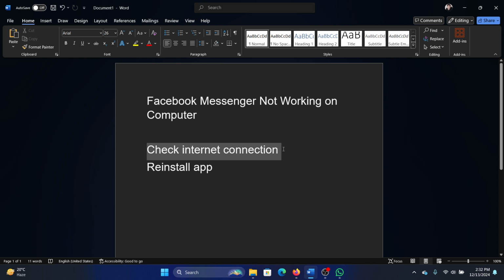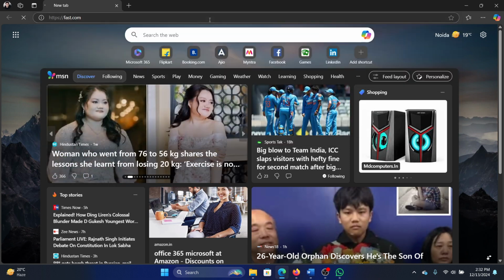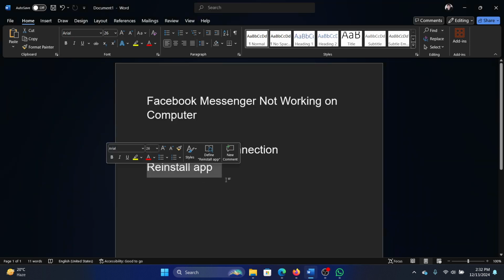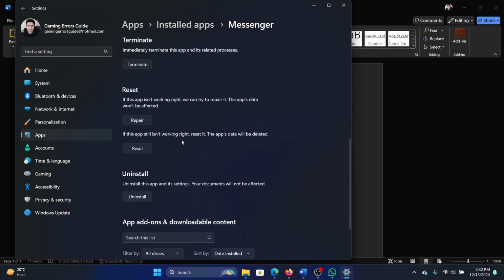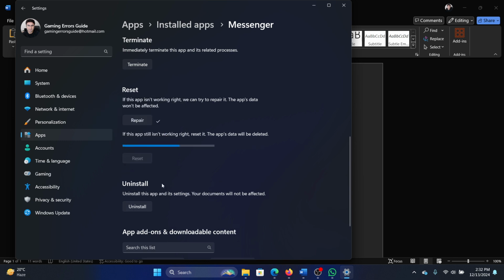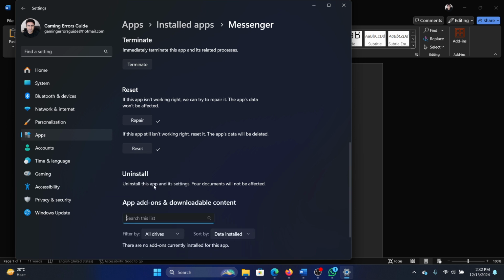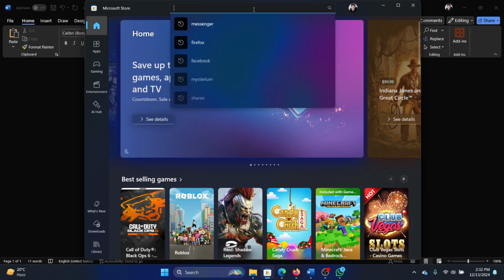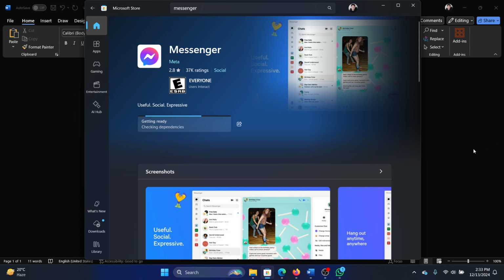How to Fix Facebook Messenger Not Working on Windows 11 Computer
Video Title: How to Fix Facebook Messenger Not Working on Windows 11 Computer

If you wish to fix Facebook Messenger Not Working on Computer, then please watch this video.